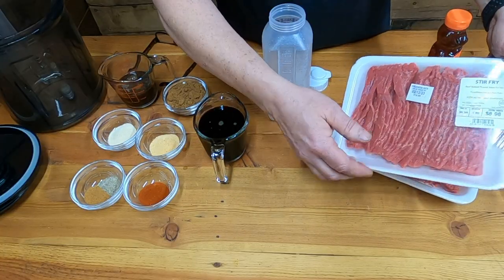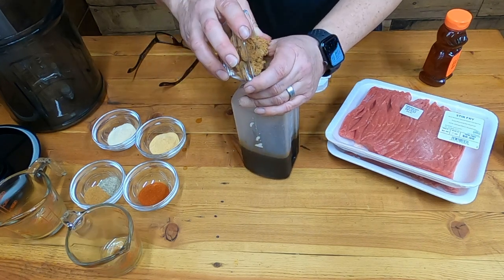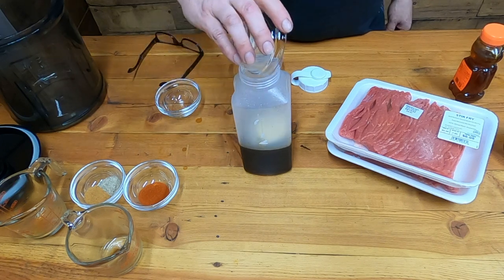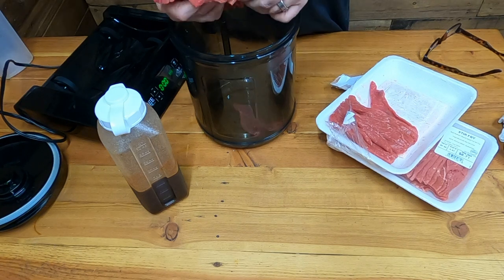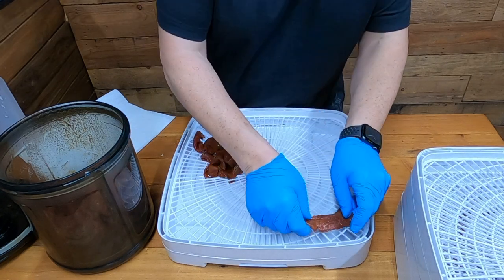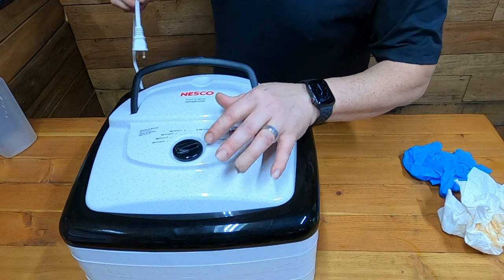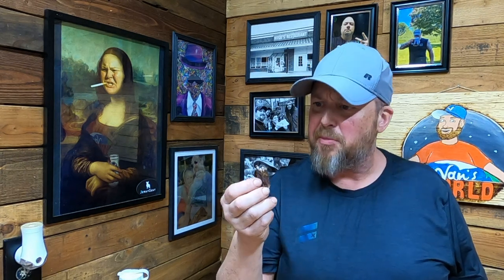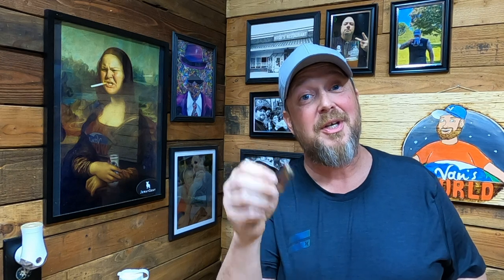Get Ready for the BEST Super Bowl Party with THIS Beef Jerky Recipe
A delicious and protein-packed snack perfect for game day. Enjoy  this Super Bowl Recipe with your friends and family while cheering on your favorite team!
"Touchdown Treat: Super Bowl Stir Fry Beef Jerky in a Nesco Dehydrator"
Ingredients:
* 1 pound of beef (flank steak or sirloin work well)
* 1 cup of soy sauce
* 1/2 cup of Worcestershire sauce
* 1/4 cup of brown sugar
* 2 tablespoons of honey
* 2 teaspoons of garlic powder
* 2 teaspoons of onion powder
* 2 teaspoons of paprika
* 1 teaspoon of black pepper
* 1 teaspoon of cayenne pepper (optional for extra heat)
Instructions:
1. Start by trimming the fat from the beef and slicing it into thin strips, about 1/4 inch thick.
2. In a large bowl, mix together the soy sauce, Worcestershire sauce, brown sugar, honey, garlic powder, onion powder, paprika, black pepper, and cayenne pepper (if using).
3. Add the sliced beef to the marinade and let it sit in the refrigerator for at least 4 hours or overnight for best results
4. Arrange the marinated beef strips on a wire rack set over a baking sheet, making sure they are not touching each other.
5. Bake in the oven for 2-3 hours or until the beef is fully dried and slightly chewy. If using a dehydrator, follow the manufacturer's instructions.
6. Let the beef jerky cool to room temperature and enjoy as a tasty snack for the big game!

And there you have it! A delicious and protein-packed snack perfect for game day. Enjoy with your friends and family while cheering on your favorite team!

If you want to make better jerky then checkout these 2 essential products.
Nesco Dehydrator
Vacuum Marinade Tumbler